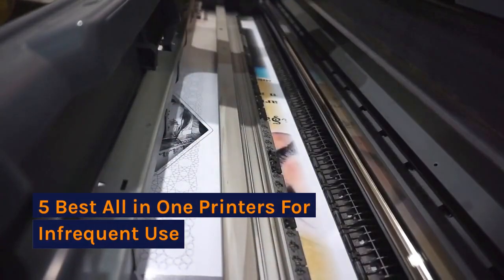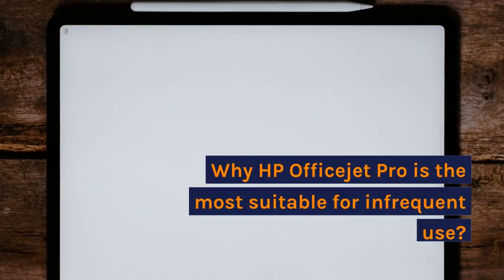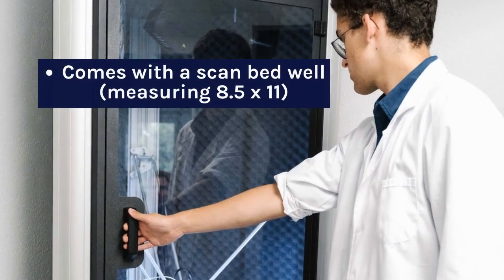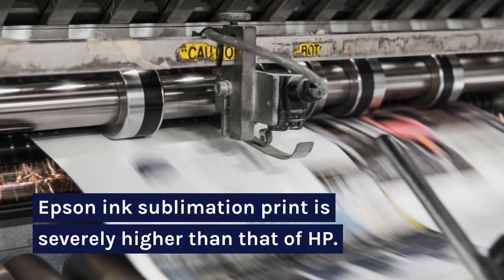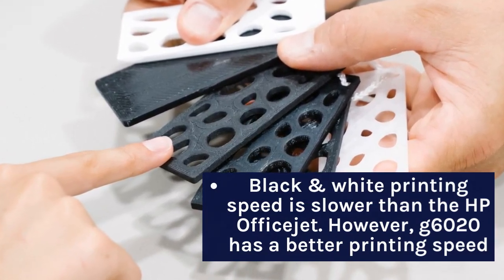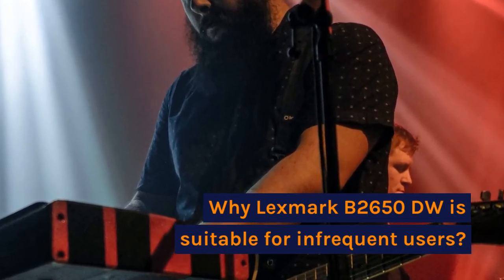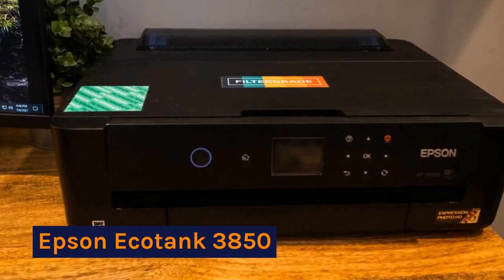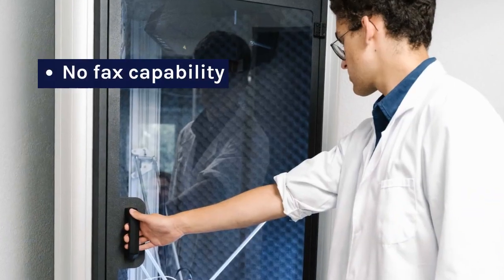Best all-in-one Printers for Occasional Home Use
Choosing an all in one printer for infrequent use can be complex. There are more than 100 types of different printers available in the market.

Most of the customers are looking for a printer that is available for occasional use. We are writing today for those infrequent printer users who find themselves in a big confusion while buying a printer suitable for irregular home use.